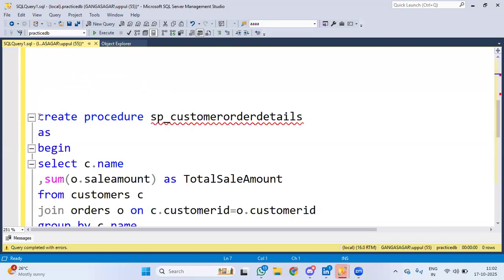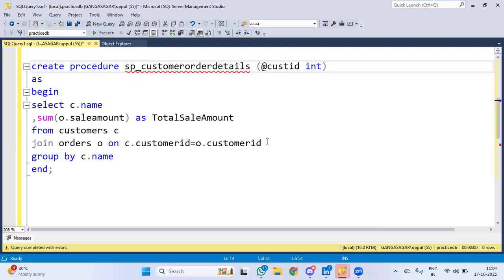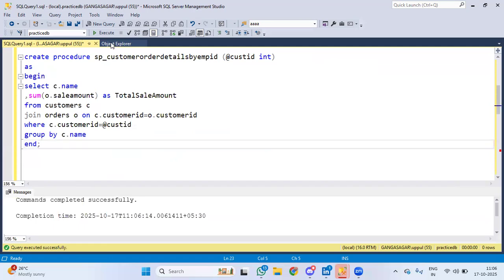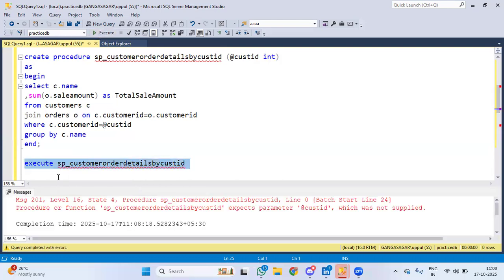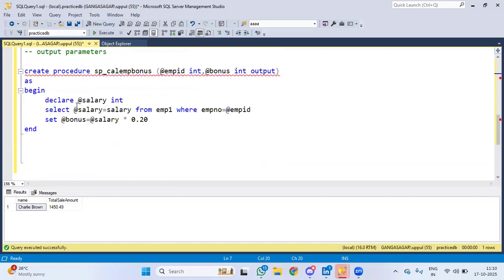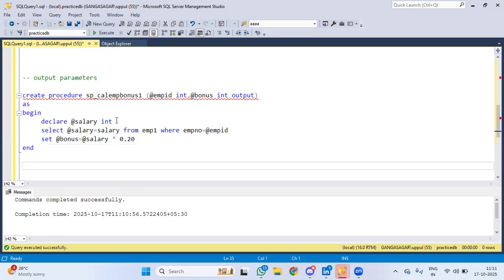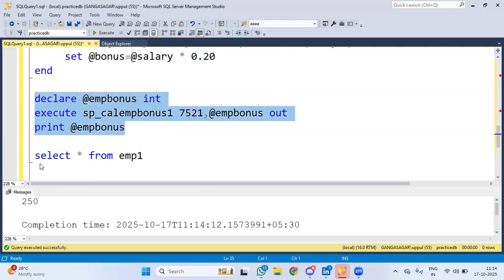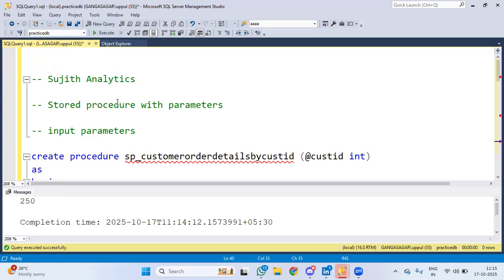SQL Tutorials | Stored procedures with parameters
in this tutorial i exaplained stored procedures with examples make sure to watch till the end
input parameters - we have to specify the value
output parameters - we will get the value